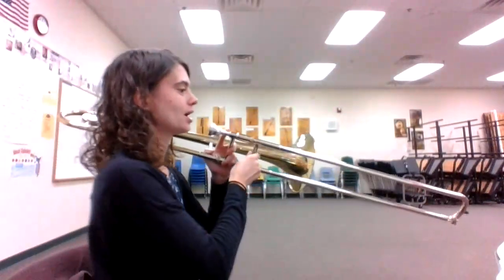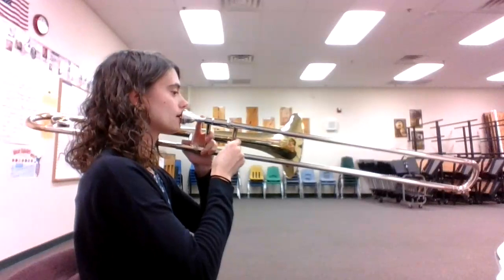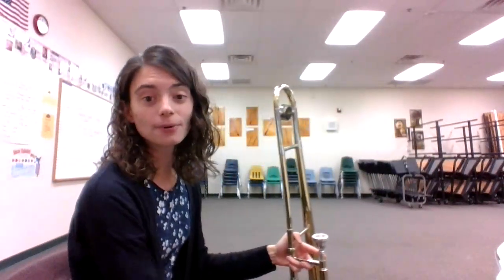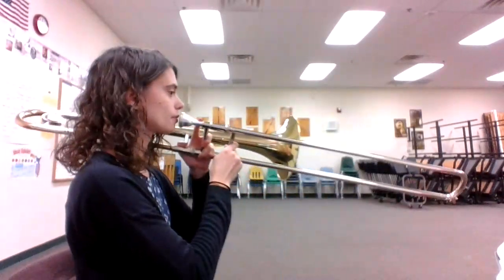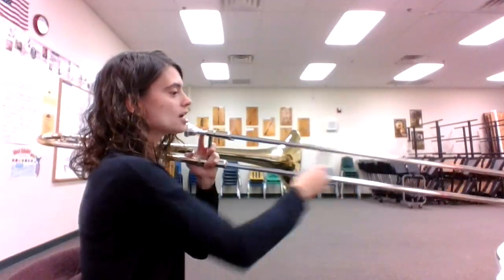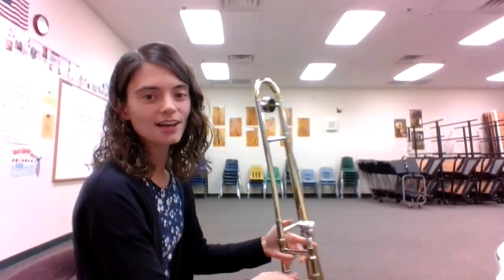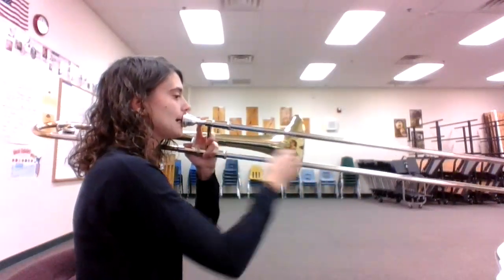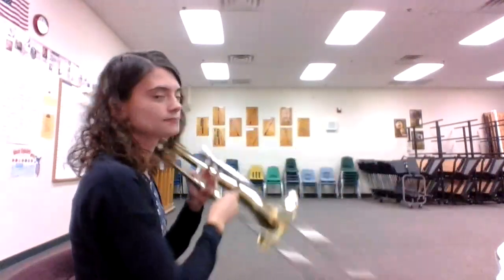43 Long Long Ago Trombone